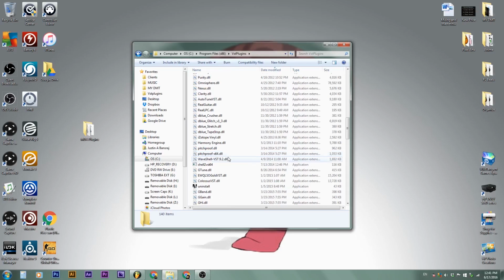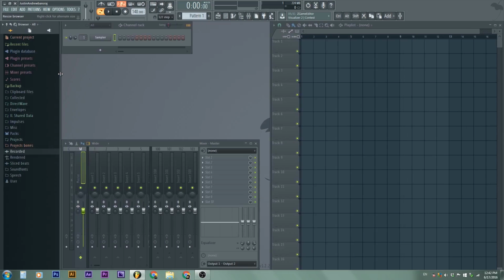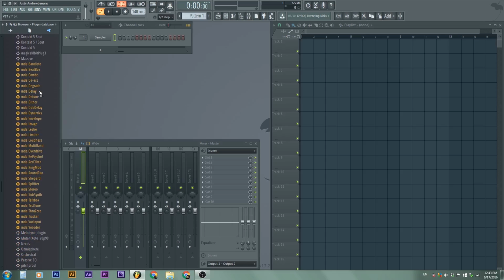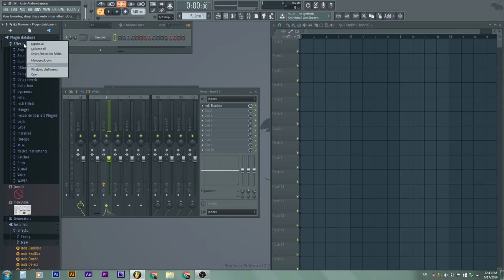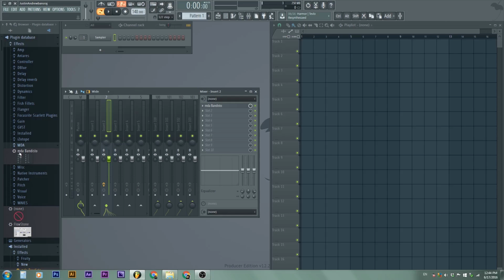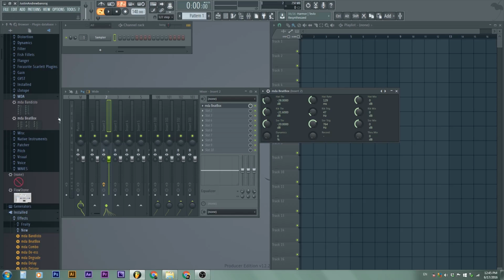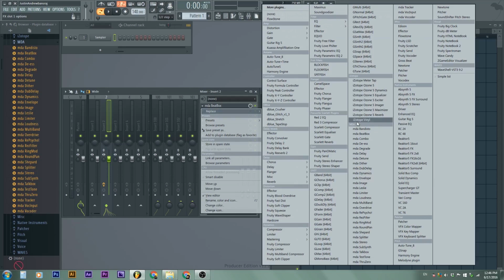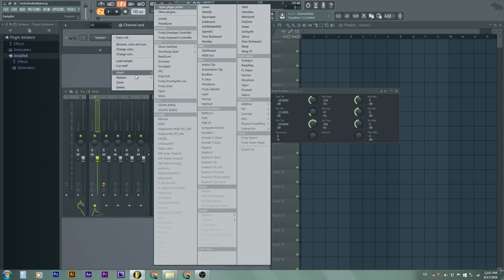How to Install and Organize VST Plugins In FL Studio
In This Video, I show you guys and girls how to insert VST Plugins into FL Studio as well as Organize the files so they appear inside of the list of plugins that drop down in the selection menu!